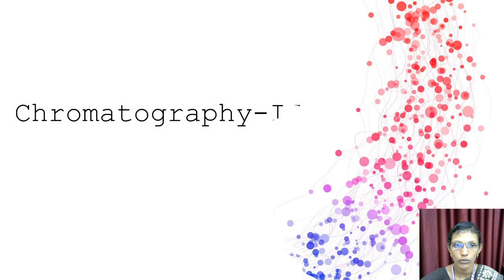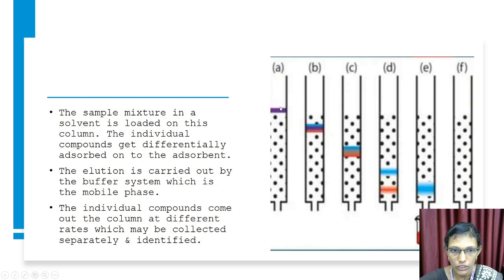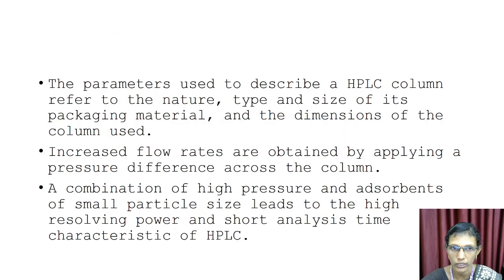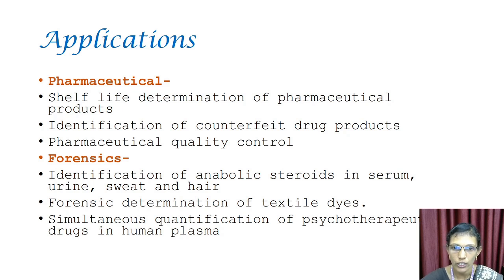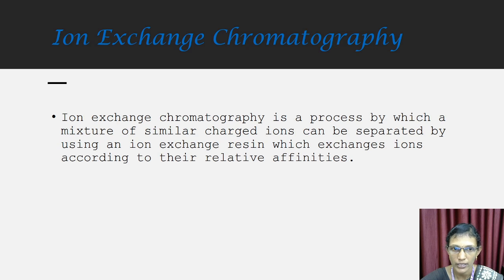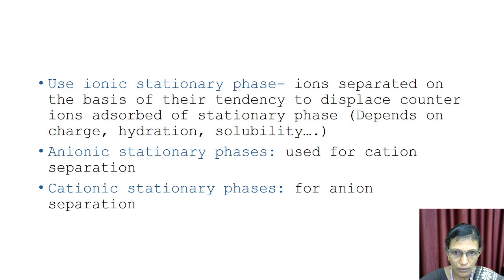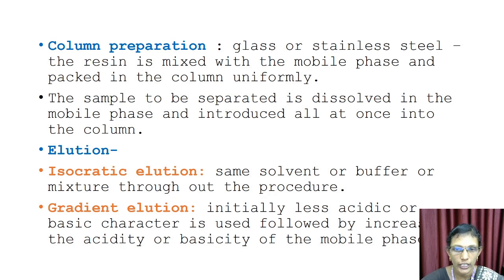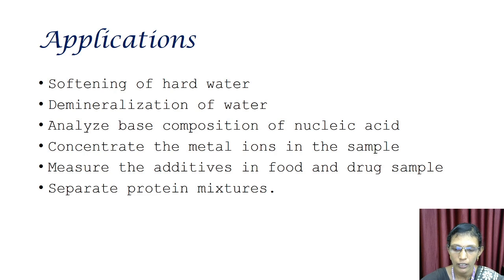Chromatography - II | V.H.N.S.N.College (Autonomous)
Mrs.R.Abarna M.Sc., M.Phil
Assistant Professor in Food Safety and Quality Management & EVS
V.H.N.S.N.College (Autonomous),